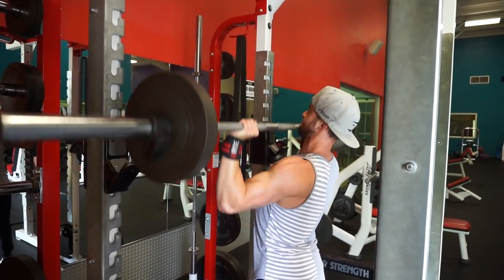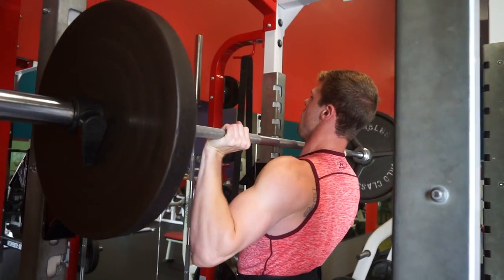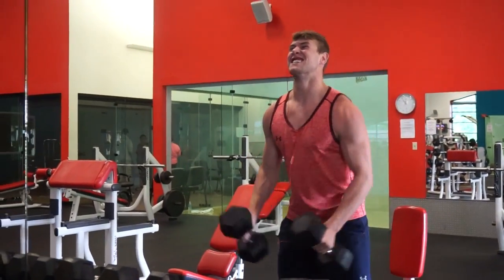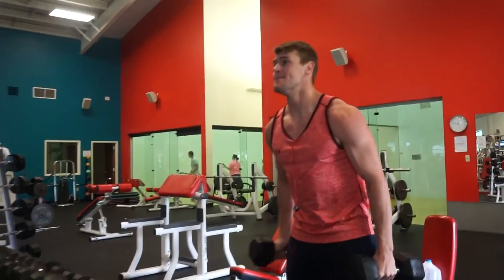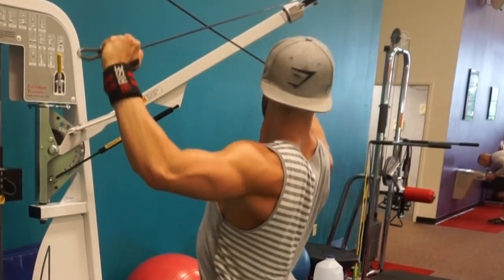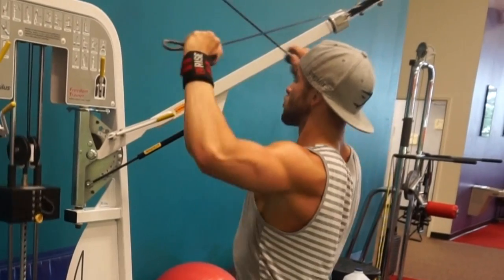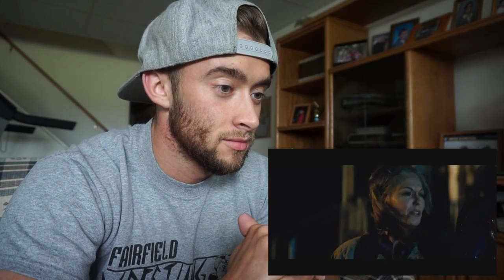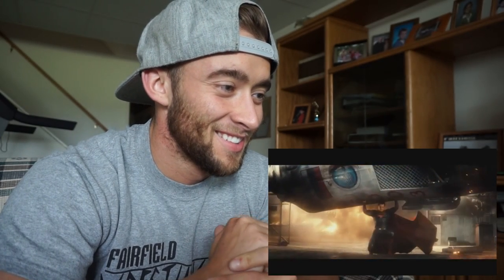Batman v Superman Trailer Review and Shoulder Workout (VLOG 131)